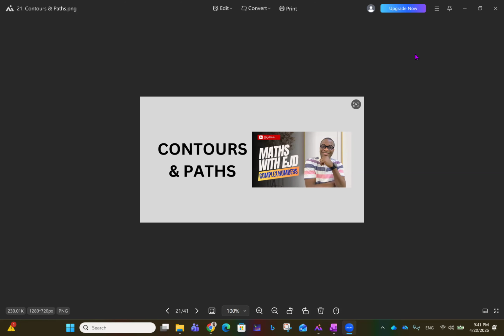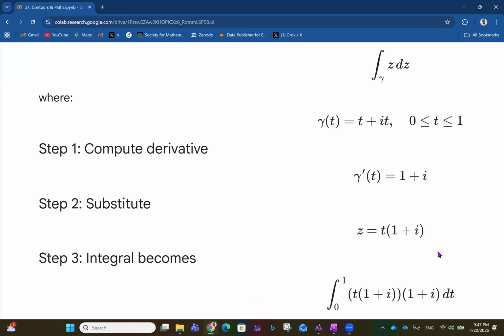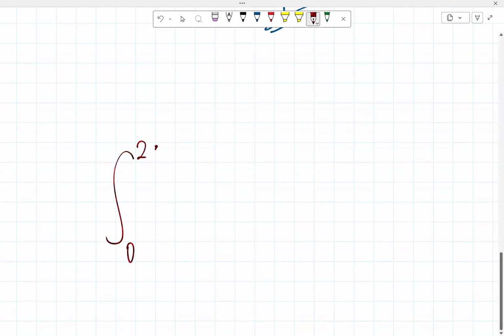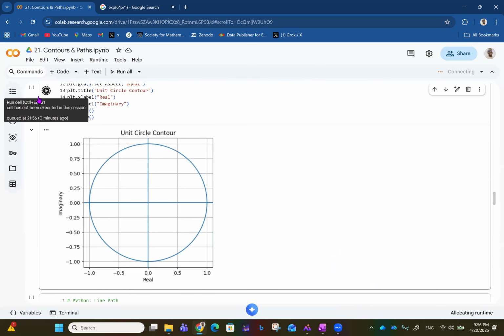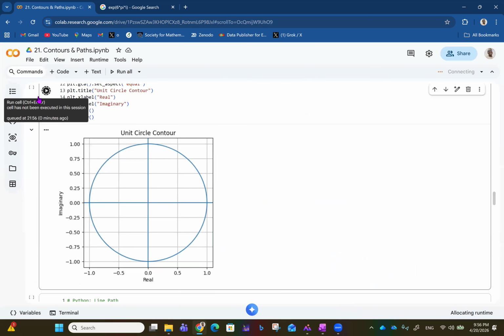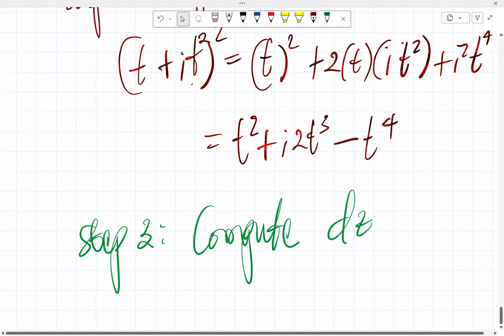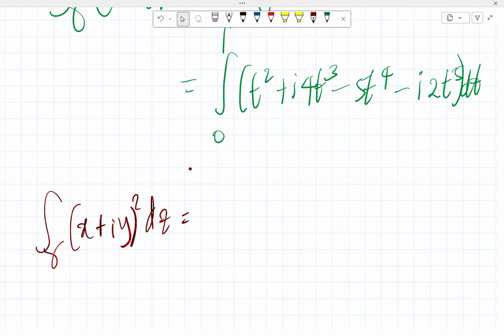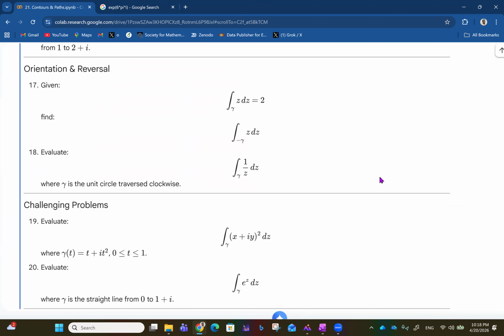21. Contours & Paths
This video provides a clear and structured introduction to contours and paths in complex analysis, guiding you through key concepts like parametrization, complex line integrals, orientation, and path independence.

With step-by-step explanations and practical worked examples, you’ll build strong intuition for how curves behave in the complex plane and how integration along these paths works.

Whether you're preparing for exams or strengthening your fundamentals, this lesson is designed to make abstract ideas easier to understand and apply.